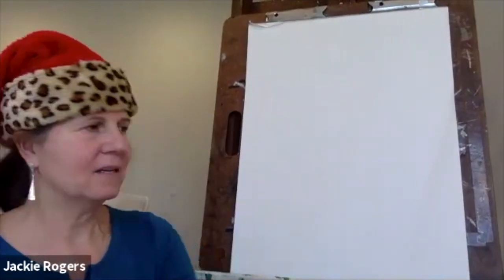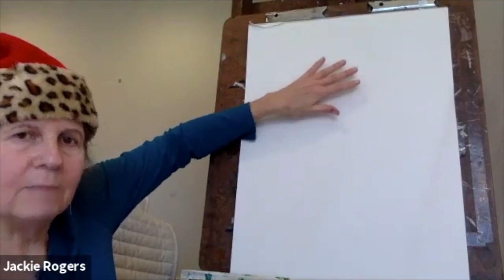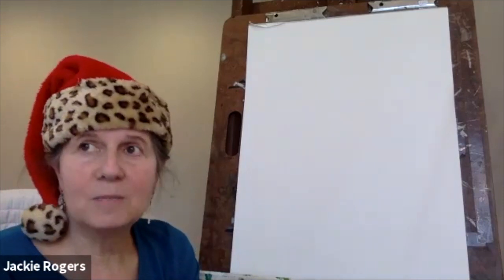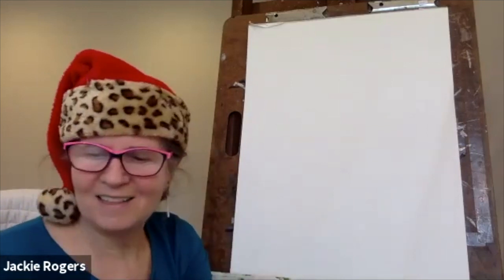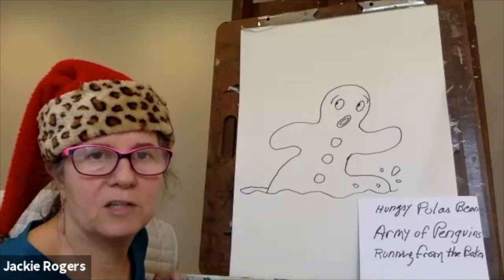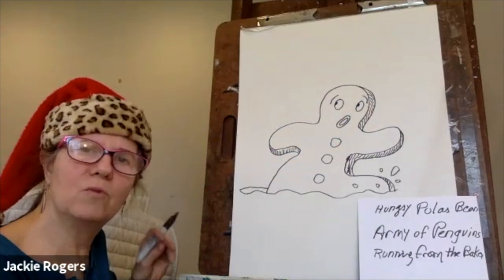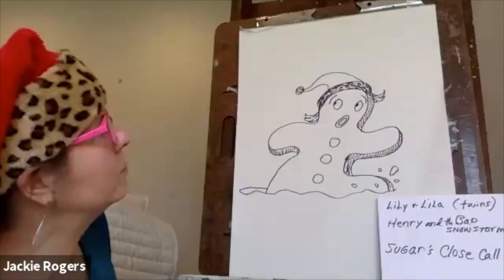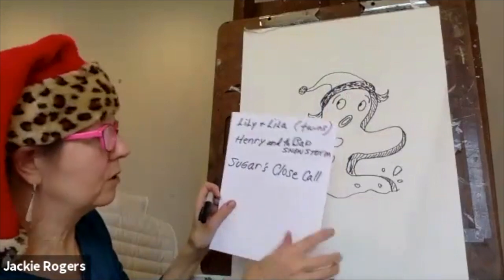Jacqueline Rogers - Storytelling & Drawing at the Holidays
Local artist/illustrator Jacqueline Rogers leads an interactive Zoom workshop, Drawing and Storytelling at the Holidays. The program is recommended for children age 8 and up, and their families. Support for this program is provided by MetzWood Insurance, Stewart's Shops and Hudson River Bank and Trust Company.